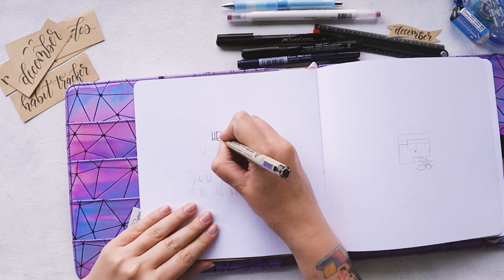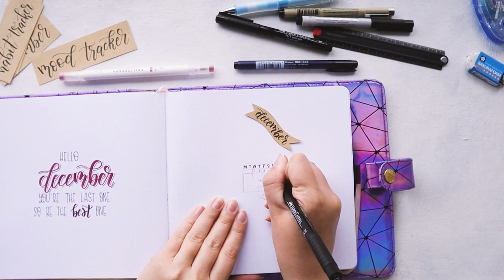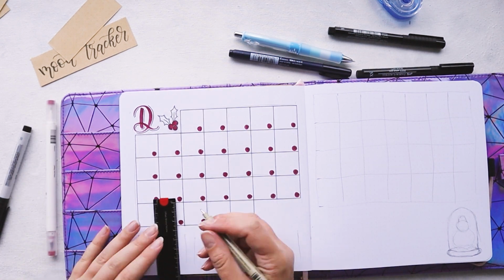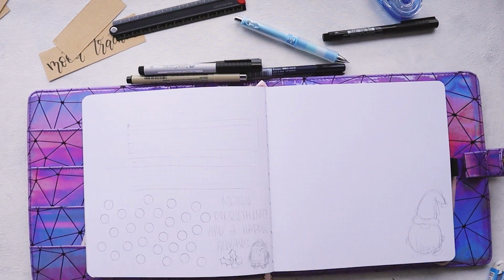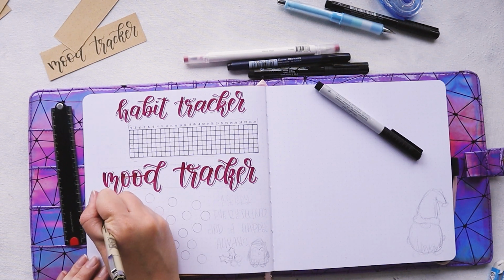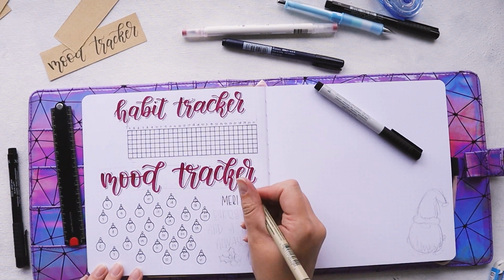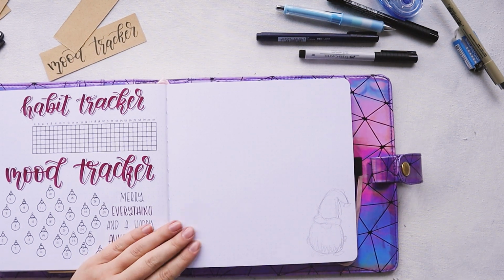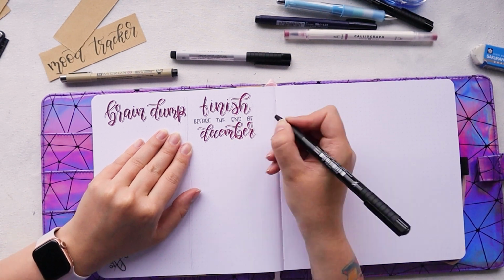December 2021 Bullet Journal Setup: Plan With Me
What theme did you do for your December Bullet Journal Setup?

♡ Join Free Resources Vault to get tons of free printables for your BuJo

Faber Castell Pitt Artist Fineliners
Sakura Pigma Micron

Keep Bullet Journaling, stay safe, and don't be a blob!
Masha